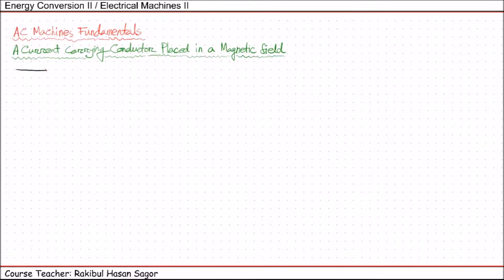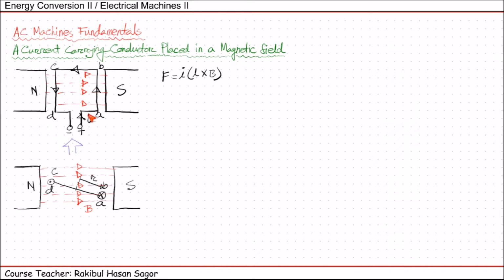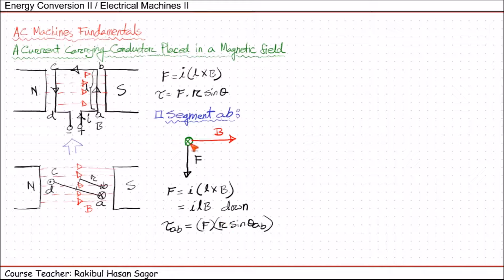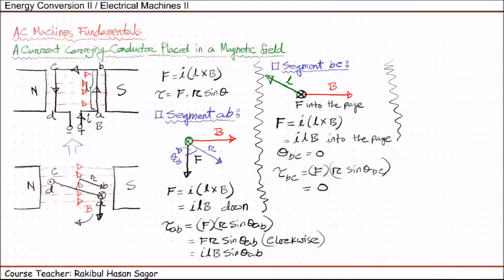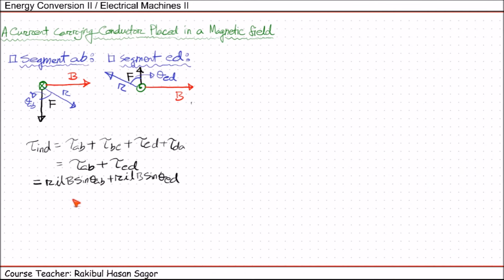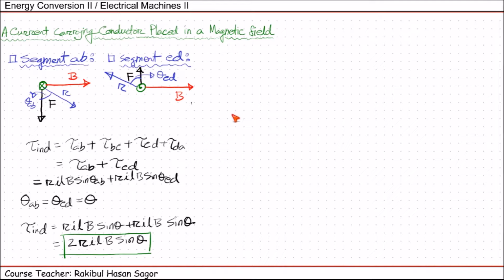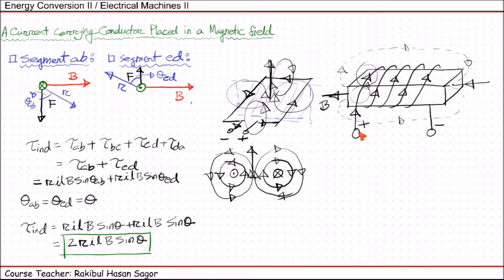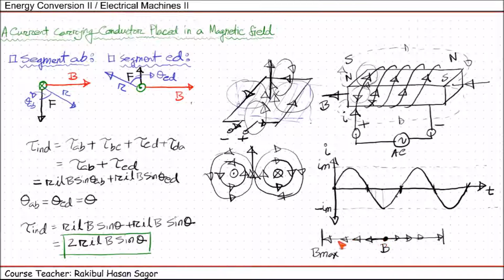Lecture 1 04 Torque Produced by a Current-Carrying Loop Placed in a Uniform Magnetic Field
Energy Conversion II / Electrical Machines II: AC Machines Fundamentals: Torque Produced by a Current-Carrying Loop Placed in a Uniform Magnetic Field